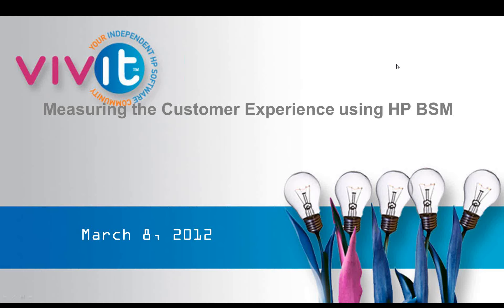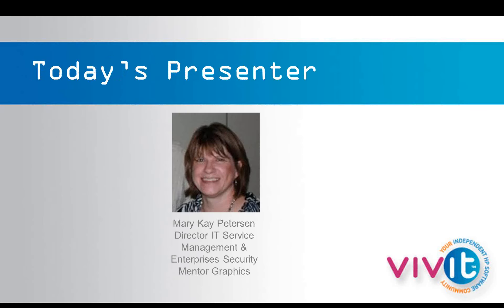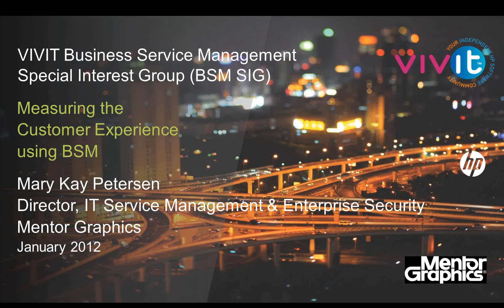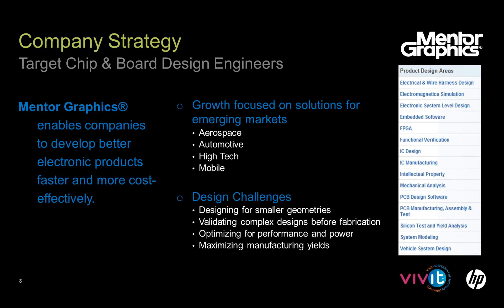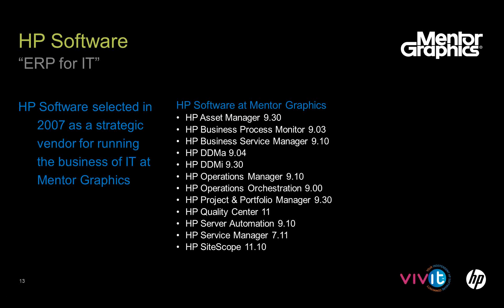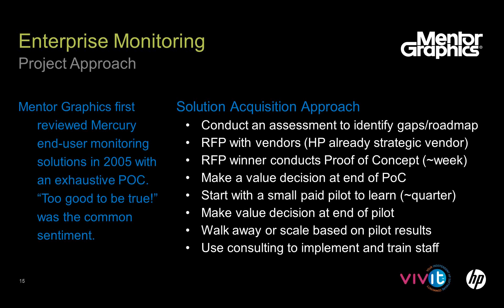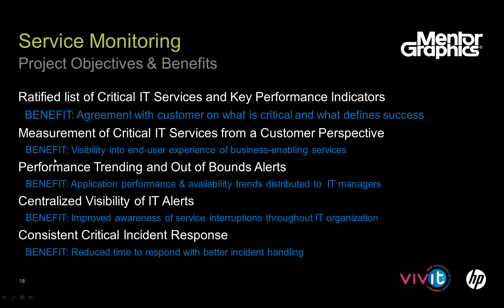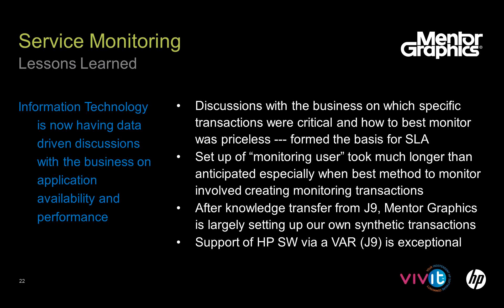Vivit-Worldwide.org - Measuring the Customer Experience using HP BSM [3-8-12 ]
Vivit is the independent, non-profit service organization that represents the broad Micro Focus community and is the endorsed Micro Focus users group. For almost two decades, Vivit has been the unbiased, trusted and field-tested community for thousands of Micro Focus customers, developers, and partners from around the world and from all areas of business and industry